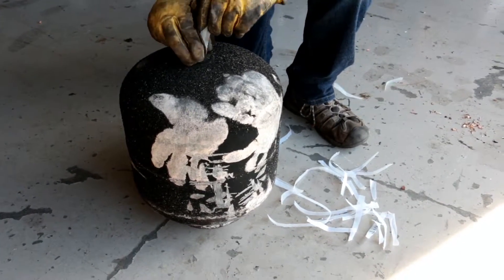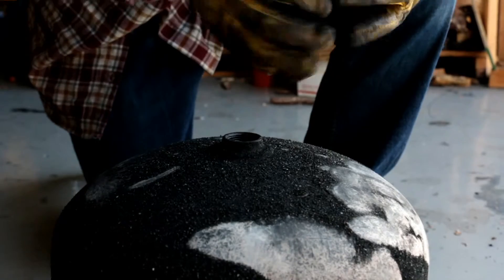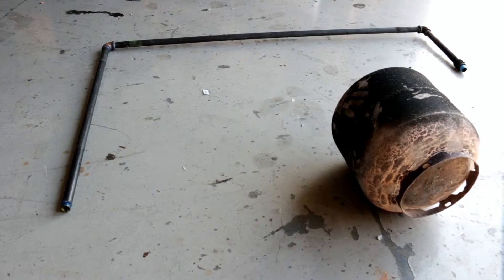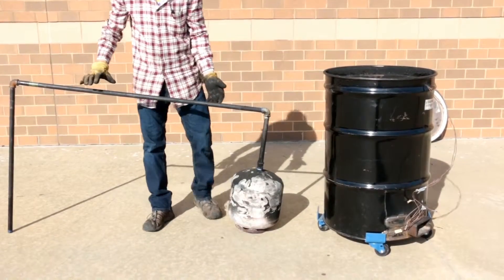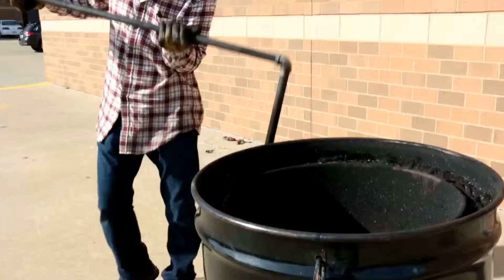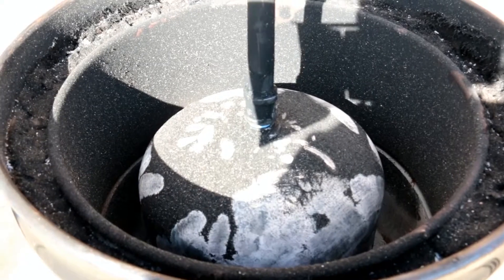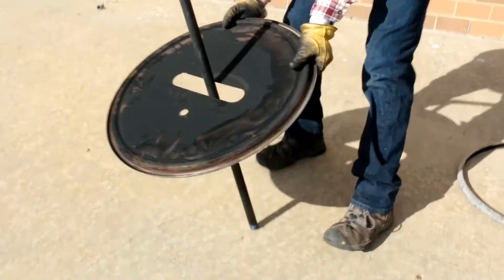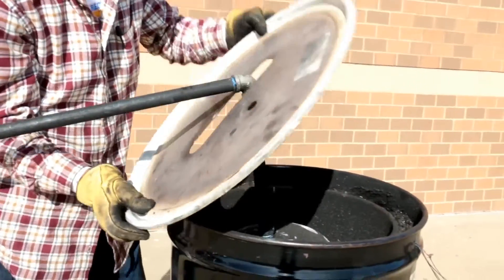Fuel Oil Process Instructions-English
An overview of how to assemble the UKATS Processor for production of fuel oil from waste plastic is shown.